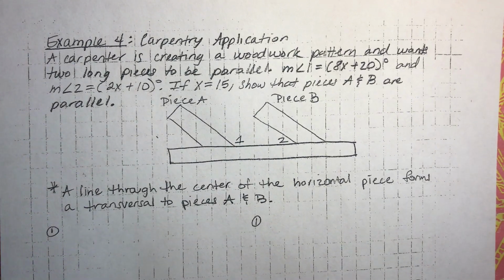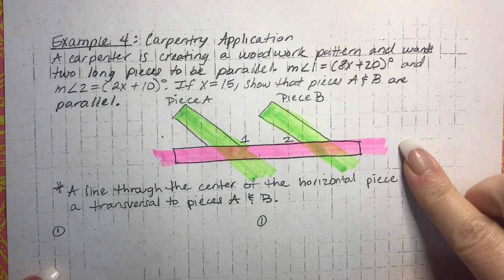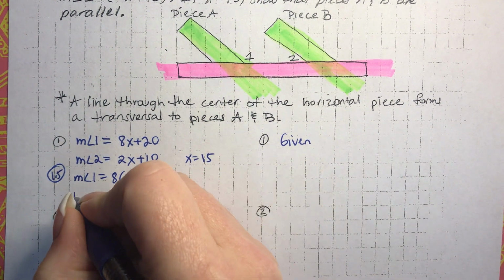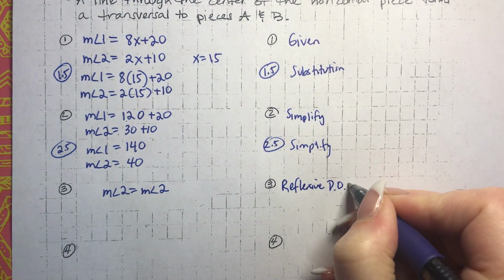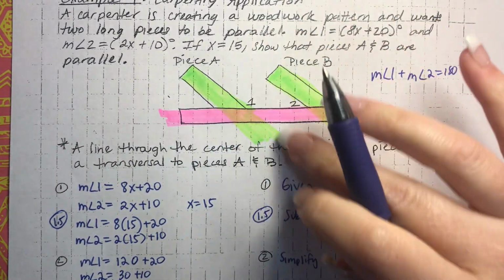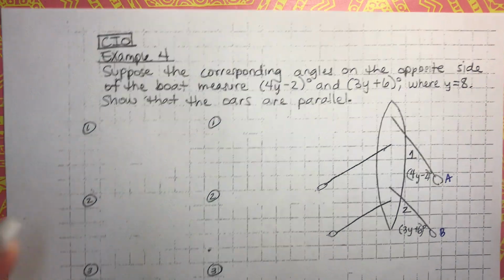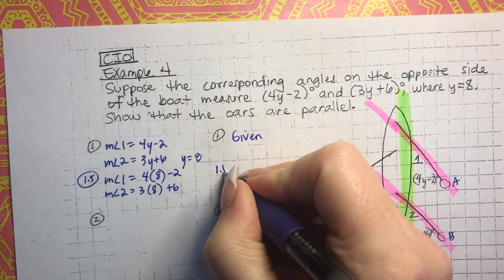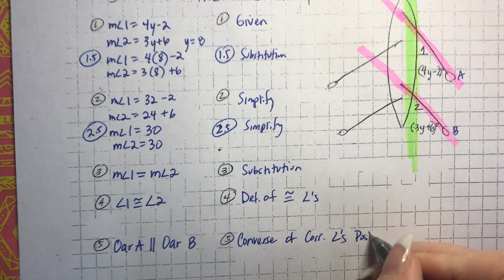Chapter 3.3 Proving Lines Parallel Application Ex. 4